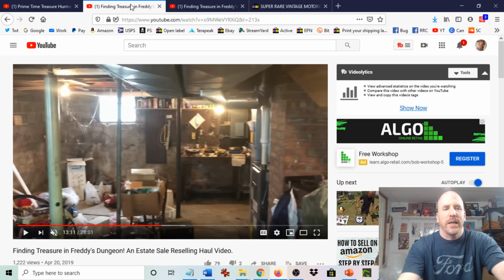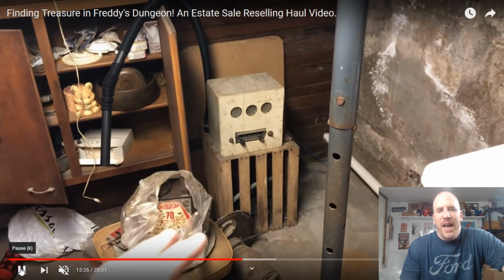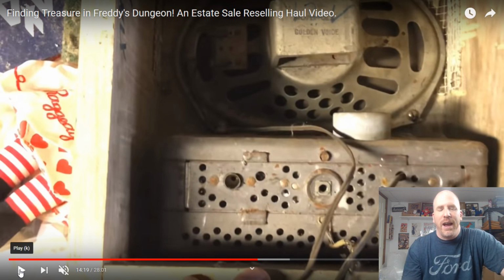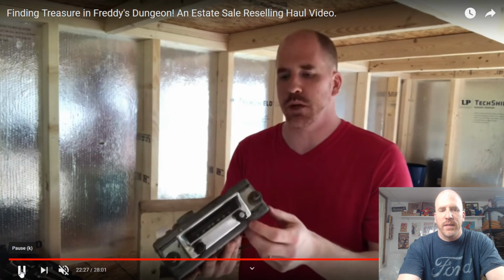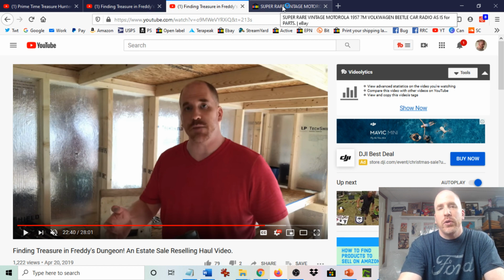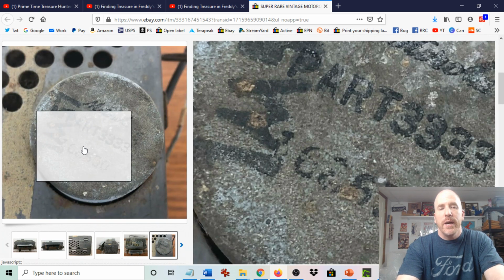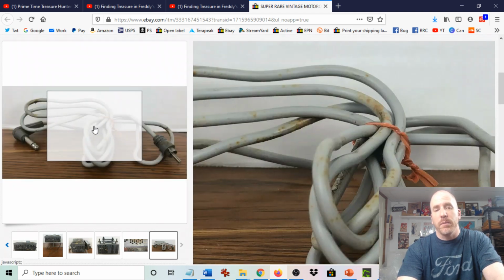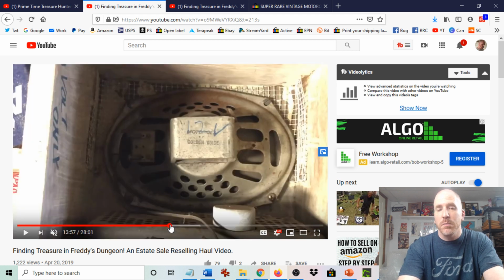$100 Vintage Treasure that Everyone Missed an Estate Sale!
In this video update, I show you the complete sale of a $100 vintage item that I found inside an old box at the end of an estate sale that everyone else had missed for days. Here's how to find something like this when you are out sourcing.

500 Thermal Labels (4x6)

POLYMAILERS:

100 Metronic 24x24 Poly Mailers

100 iMBAPrice 10x13 Poly Mailers

TAPE (INVISIBLE)

12 Pack of Tape

TAPE (PACKING)